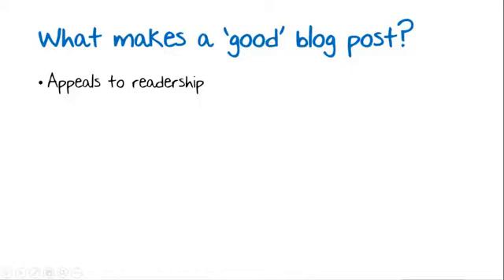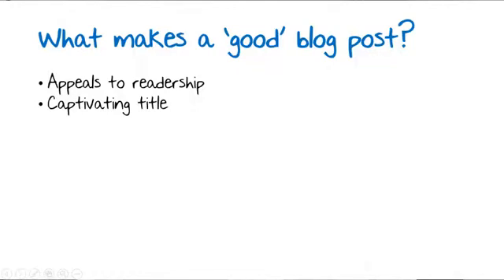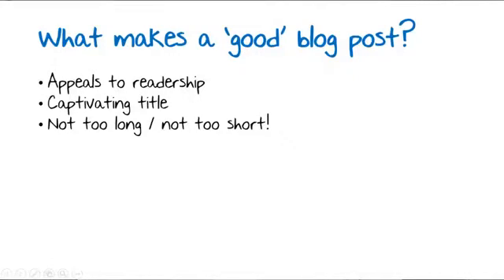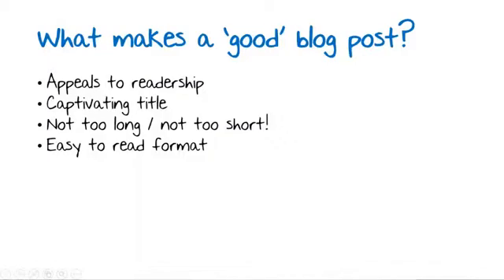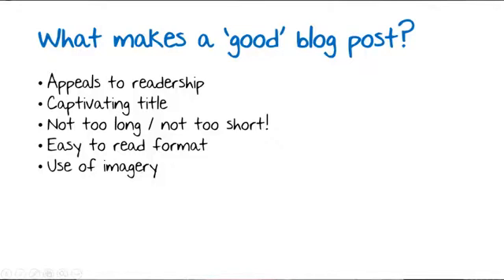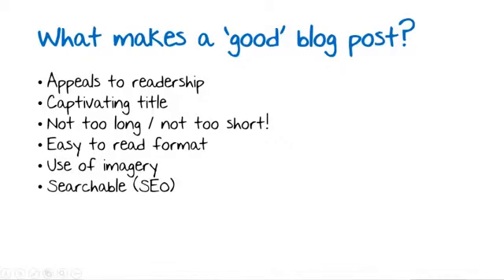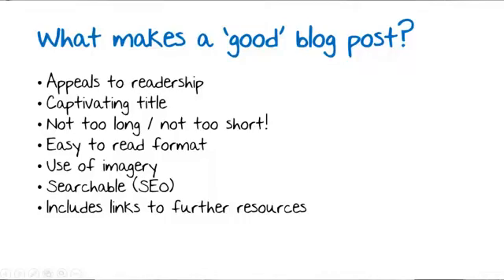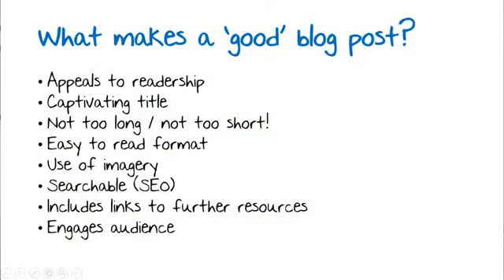What Makes A Good Blog Post - Sam Flynn Vlogs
What makes a good blog post?  This week, I delivered a talk at Manchester University on creating a single blog post, and I thought I'd quickly share with you a few things that make a good blog post.  Anything you'd add?
I deliver workshops, inhouse and online training.  My focus is on the people side of social media, rather than the technology.  It is 'social' media after all!